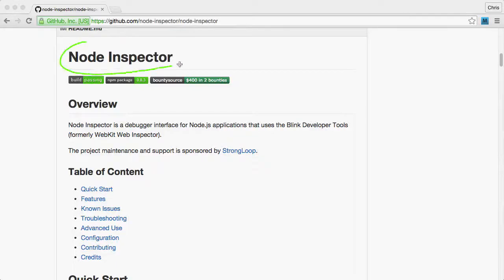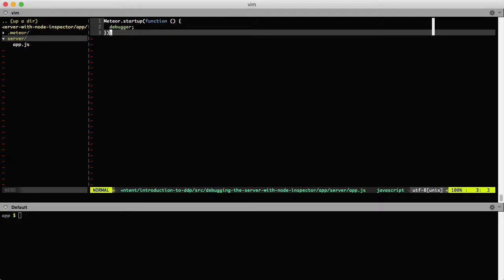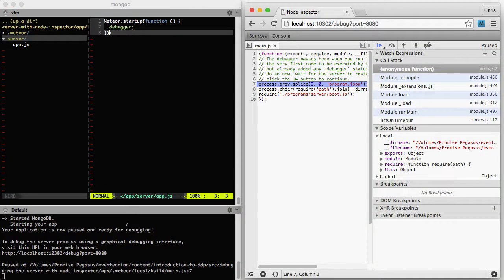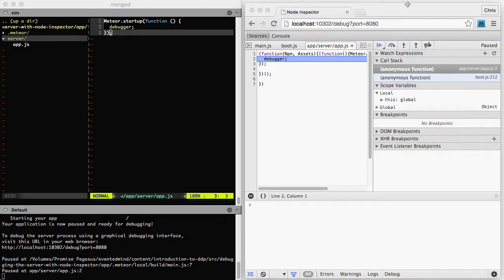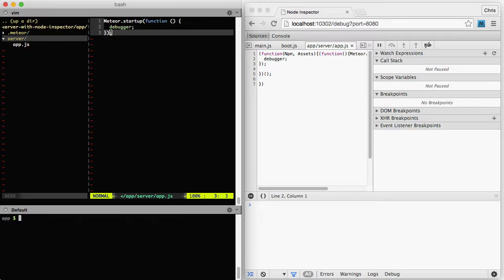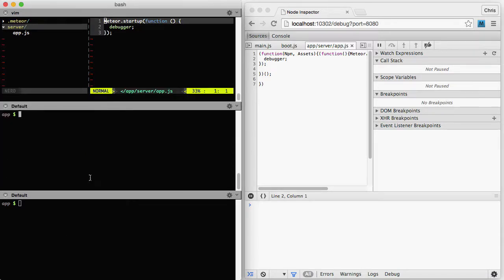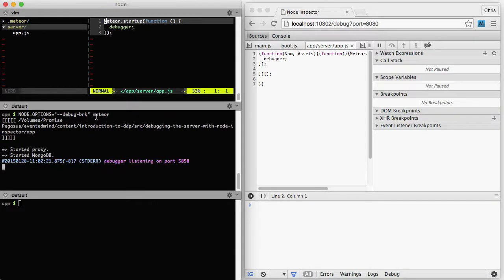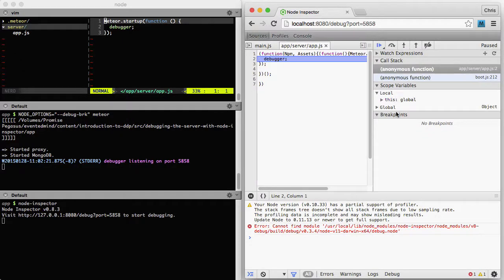4 Debugging the Server with Node Inspector